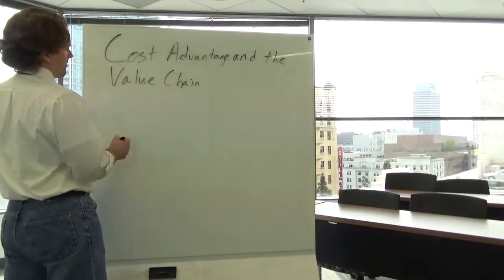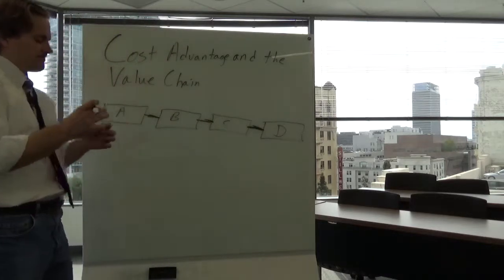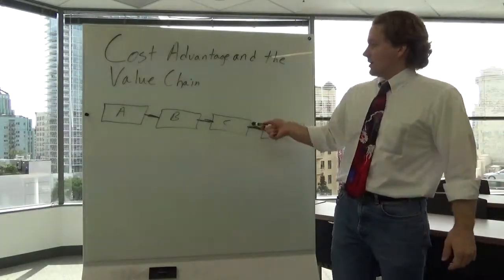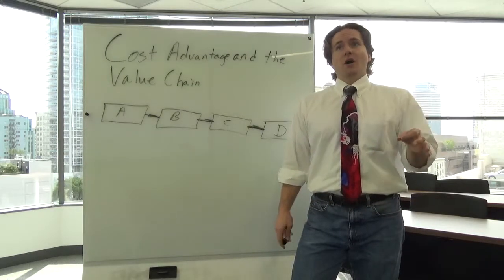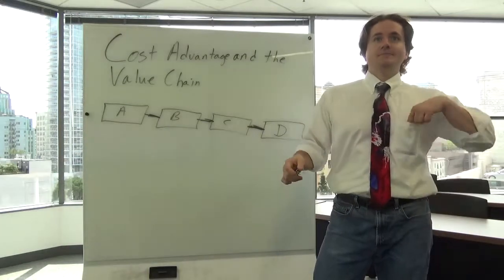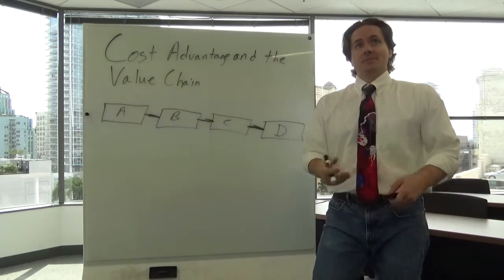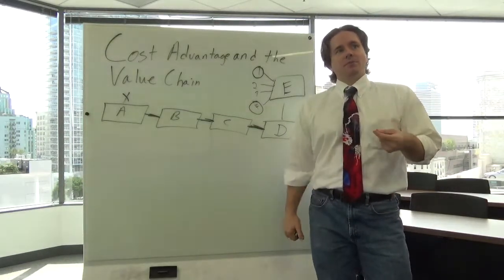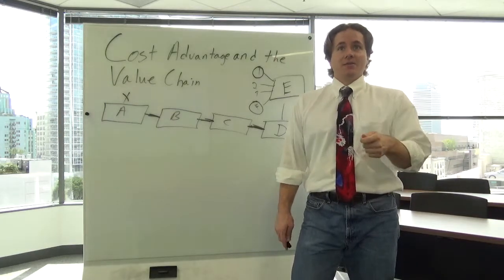Cost Advantage and the Value Chain